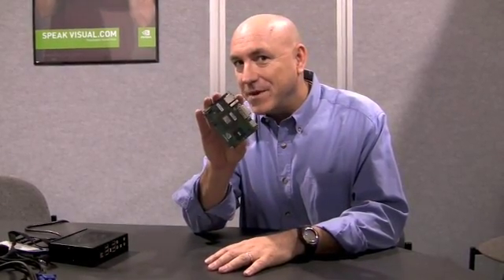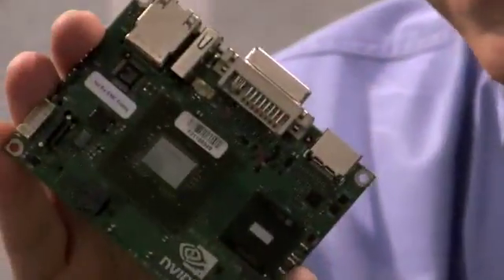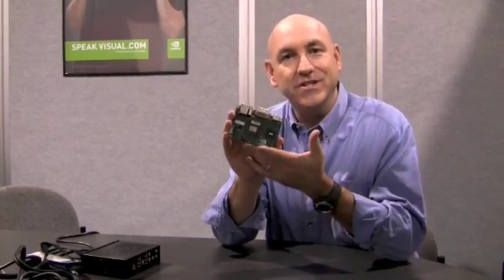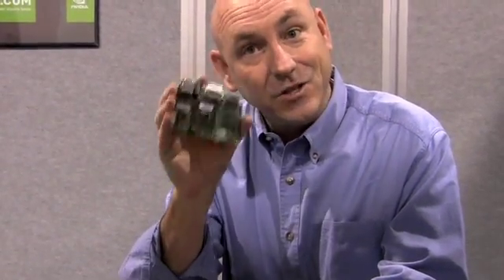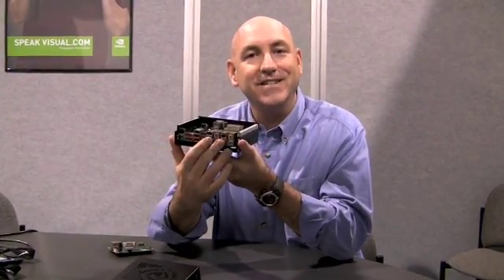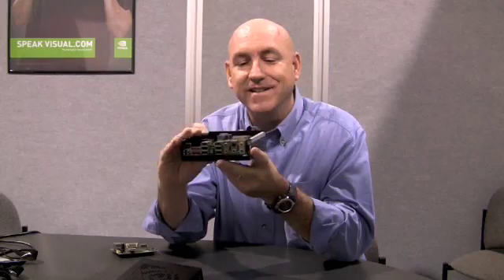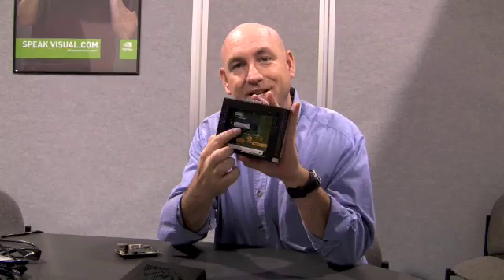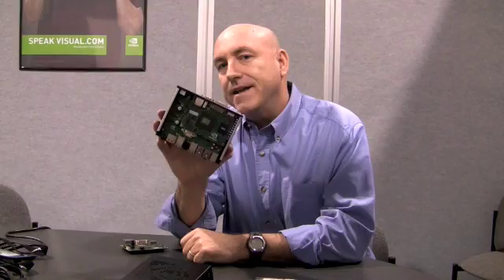NVIDIA Ion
Drew Henry talks about NVIDIA Ion, the next generation of netbook graphics.